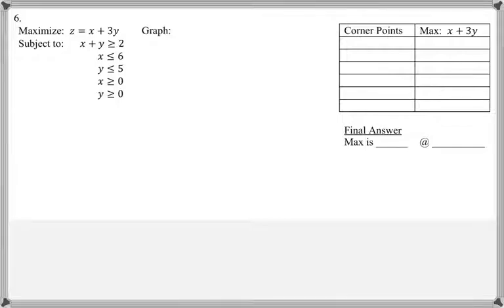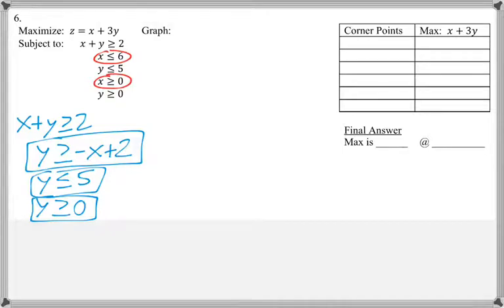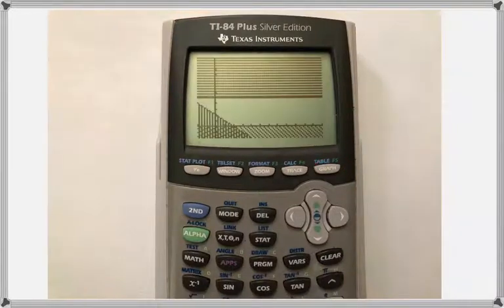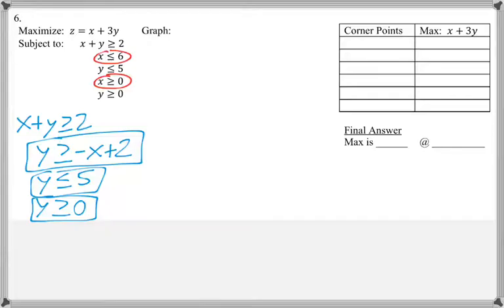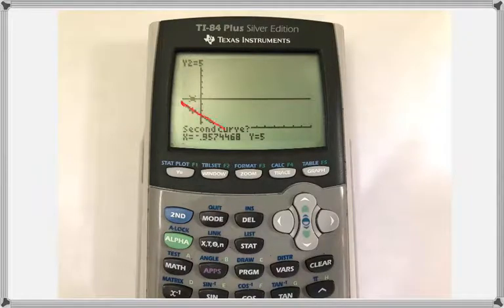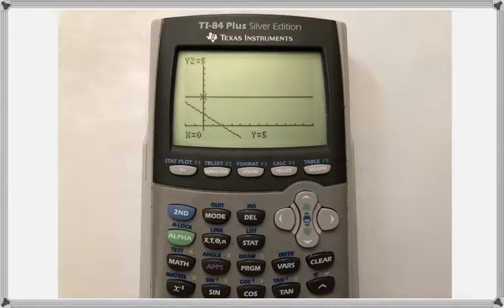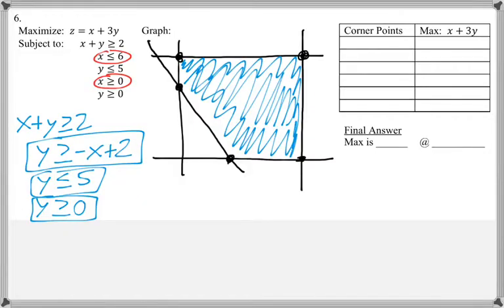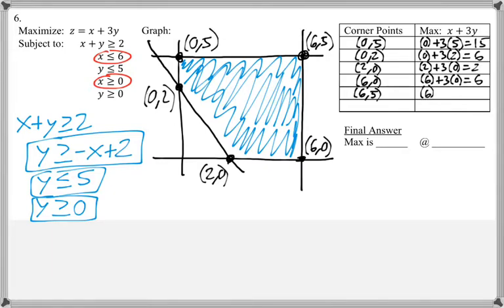Math 118 : 2.4 #6 (Mathematical Explorations Tutorial : Linear Optimization)